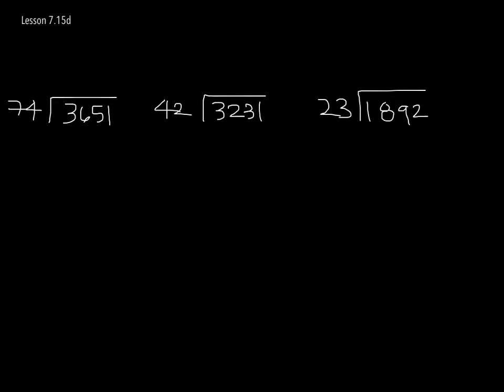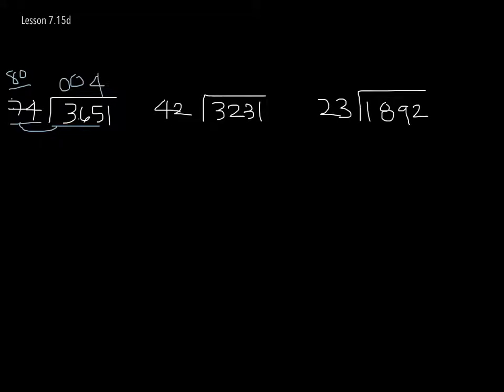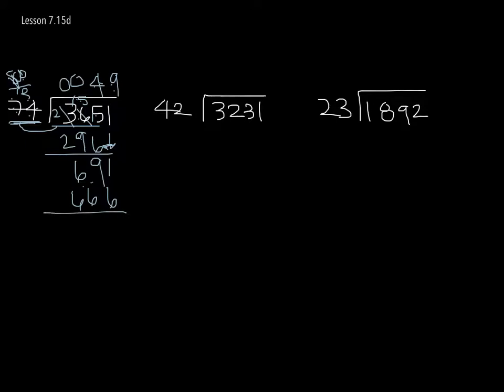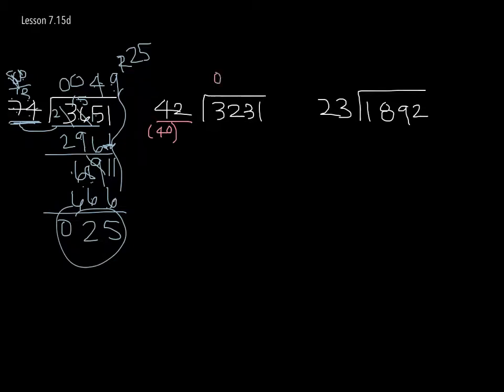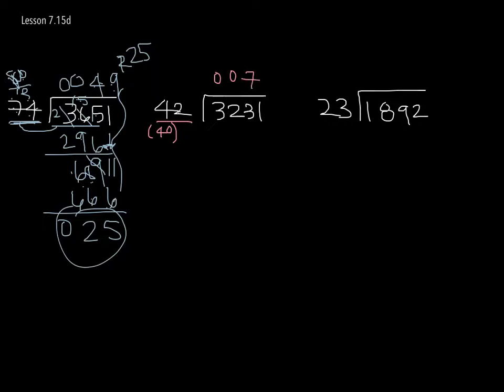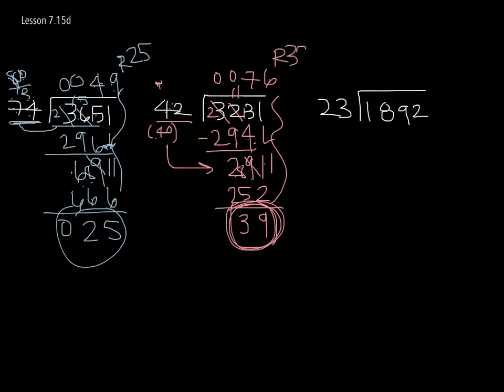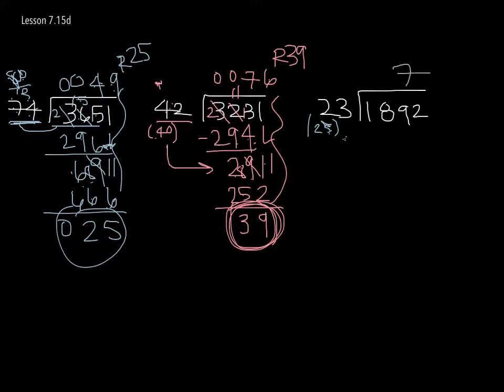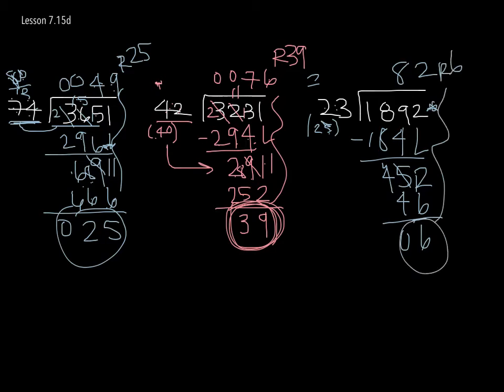Lesson 7.15d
Lesson 7.15, Part IV: Dividing with Larger Divisors